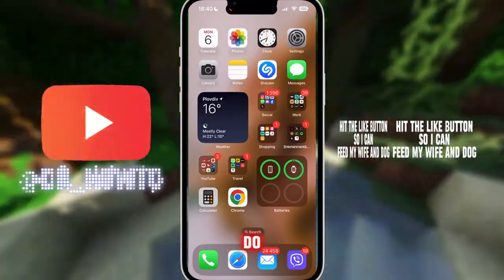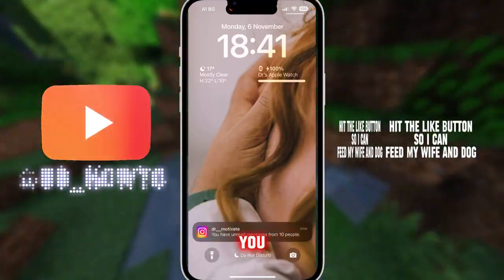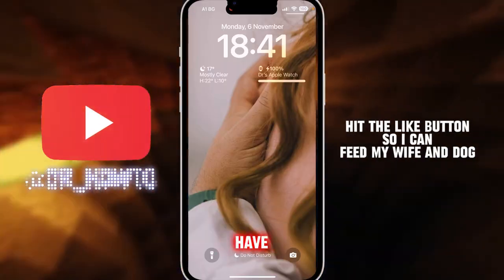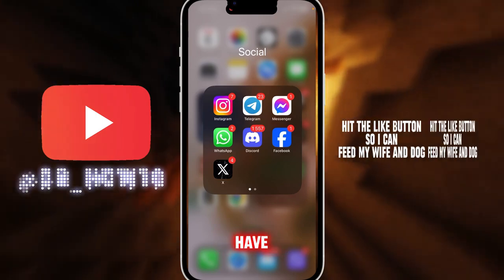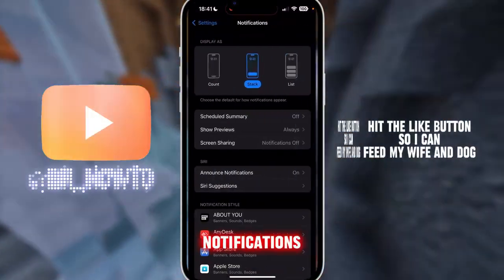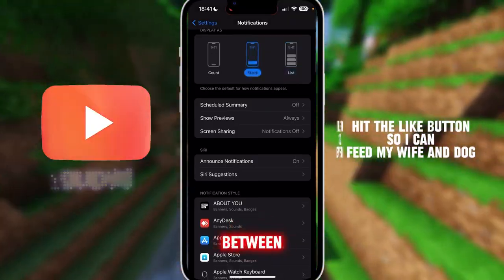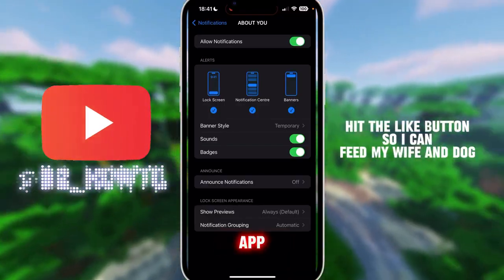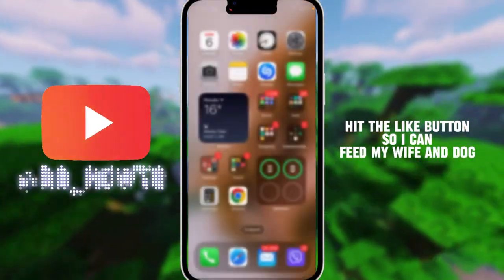How To See Old Notifications That You Swiped Away On iPhone! ✅ SEE Old Notifications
In this video you will learn How To See Old Notifications That You Swiped Away On iPhone! ✅ SEE Old Notifications

🧰 FREE Toolkit
Crypto tracker • sniper • wallet tracker • instant trading bot/terminal

●▬▬▬▬▬▬▬▬ 🔥 WEEX Exchange 🔥 ▬▬▬▬▬▬▬▬●